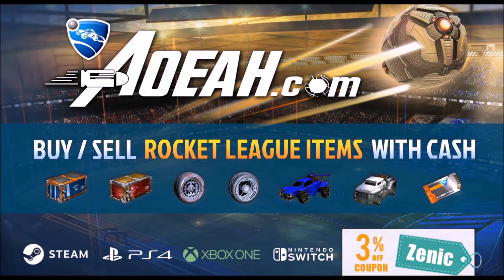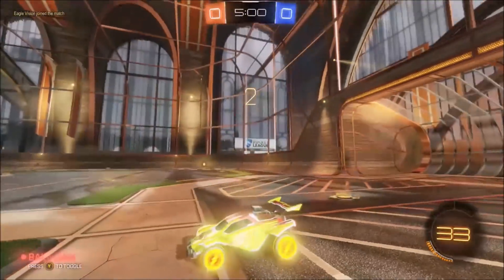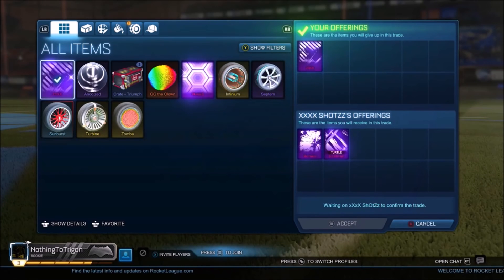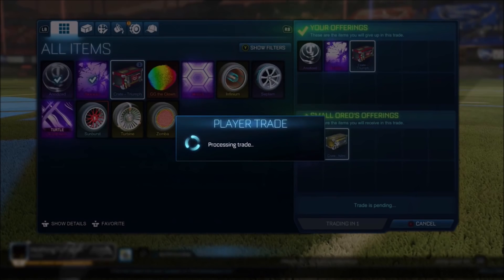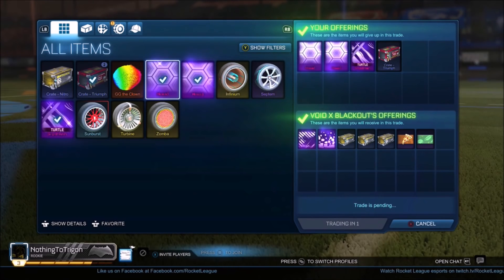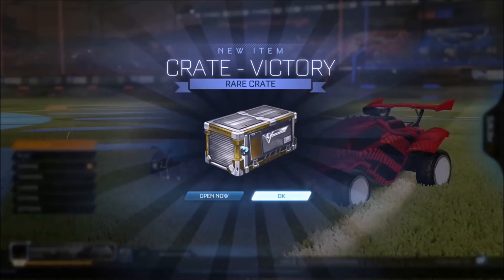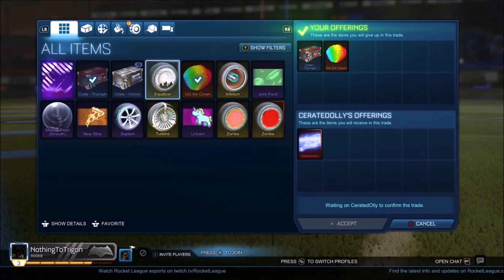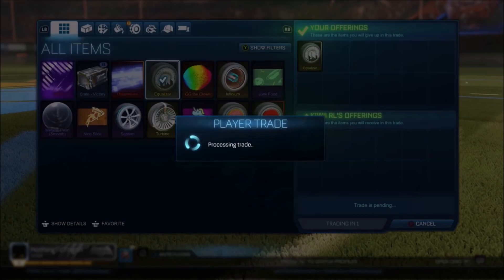TRADING FROM NOTHING TO WHITE OCTANE! *EP4* | HOW TO DOUBLE PROFIT ON ANY MYSTERY DECAL!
If you guys haven't already, go check out Laytxn & Sexy Dishwasher as they do similar Rocket League content that i'm sure you guys will enjoy!

Want To Win A Trigon Mystery Decal Or 2,800 V-Bucks? All you've got to do is follow the steps at the start of the video to be entered!
2. Drop A Like On The Video!
3. Comment Your Platform & Details Down Below!

Winner Announced On The Next Channel Update!

Want to trade? Add me on Xbox and message me! GT | ZenicOfficial

Montage At The End By Killer x Anthos